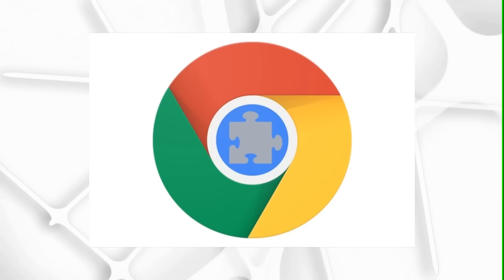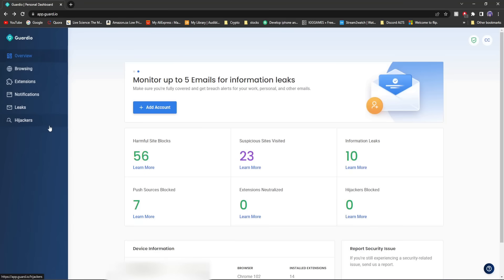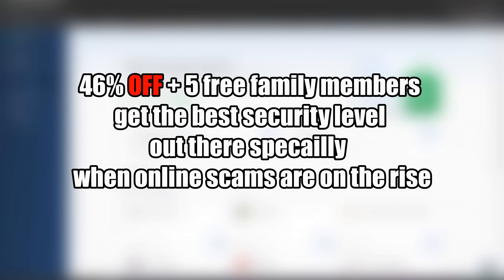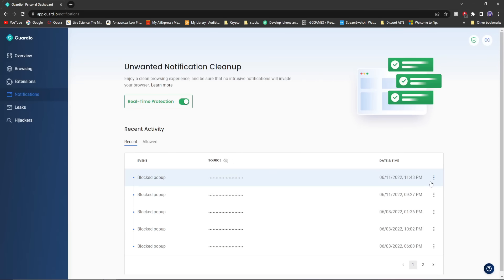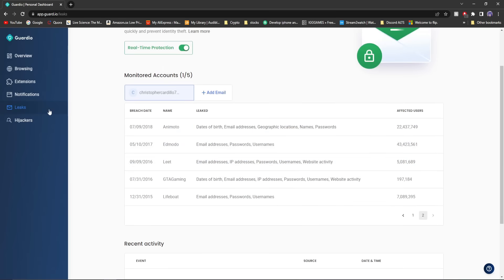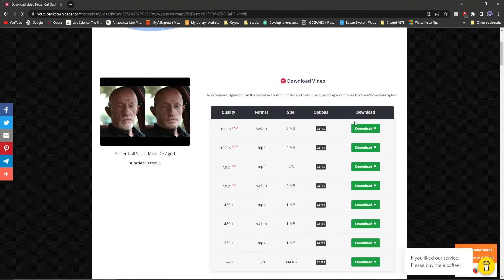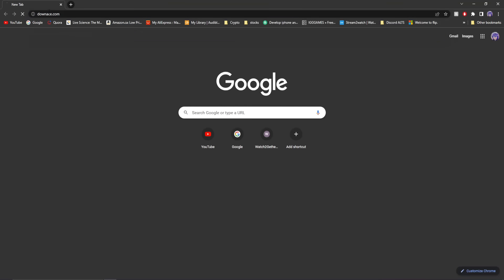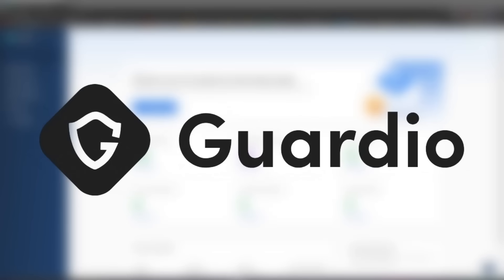Is Guardio Legit? Browser Security Tested In Real Time.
So Is guarido Legit? Well, Guardio offers real-time browsing protection and identity monitoring with over 1 million users.

guardio Is Guardio Legit? Browser Security Tested In Real Time. Security for your computer
computer safe extension guardio legit? cyber security